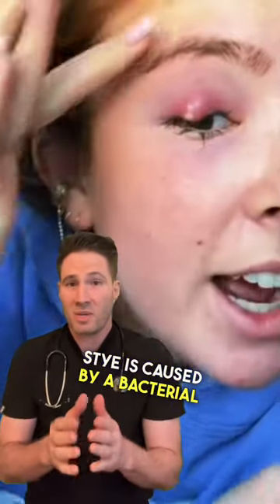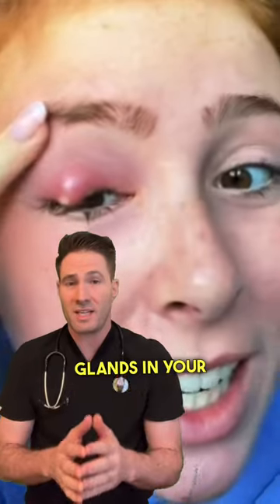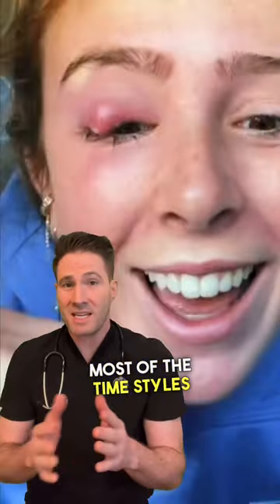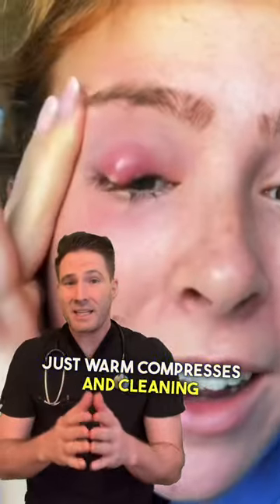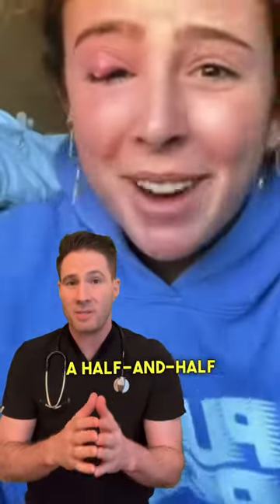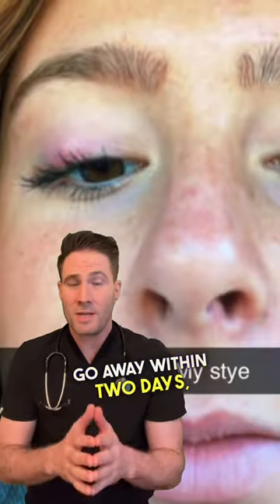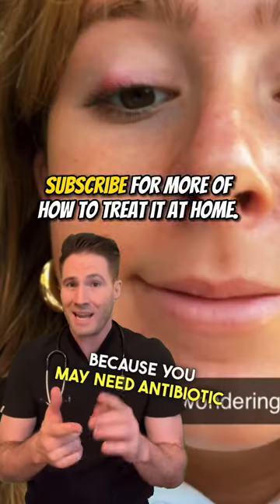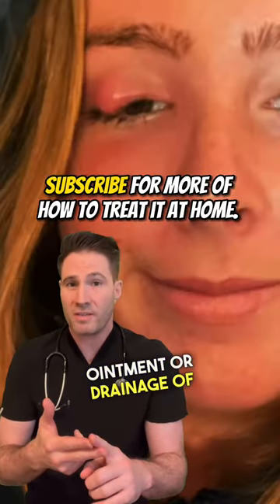Monster sized stye! 👹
A stye is caused by a blockage of one of the oil glands in the eyelids. This allows bacteria to grow inside the blocked gland. Styes are a lot like common acne pimples that occur elsewhere on the skin. You may have more than one stye at the same time.

Styes most often develop over a few days. They may drain and heal on their own. A stye can become a chalazion, which occurs when an inflamed oil gland becomes fully blocked. If a chalazion gets large enough, it can cause trouble with your vision.

If you have blepharitis, you are more likely to get styes.

Other possible common eyelid bumps include:

Xanthelasma: Raised yellow patches on your eyelids that can happen with age. These are harmless, although they are sometimes a sign of high cholesterol.
Papillomas: Pink or skin-colored bumps. They are harmless, but can slowly grow, affect your vision, or bother you for cosmetic reasons. If so, they can be surgically removed.
Cysts: Small fluid-filled sacs that can affect your vision.
Symptoms
In addition to the red, swollen bump, other possible symptoms of a stye include:

A gritty, scratchy sensation, as if there is a foreign body in your eye
Tearing of your eye
Tenderness of the eyelid
In most cases, your health care provider can diagnose a stye just by looking at it. Tests are rarely needed.

Treatment
To treat eyelid bumps at home:

Apply a warm, wet cloth to the area for 10 minutes. Do this 4 times a day.
Do NOT attempt to squeeze a stye or any other type of eyelid bump. Let it drain on its own.
Do NOT use contact lenses or wear eye makeup until the area has healed.
For a stye, your doctor may:

Prescribe antibiotic ointment
Make an opening in the stye to drain it (Do NOT try this at home)
Outlook (Prognosis)
Styes often get better on their own. However, they may return.

The outcome is almost always excellent with simple treatment.

Sometimes, the infection may spread to the rest of the eyelid. This is called eyelid cellulitis and may require oral antibiotics. This can look like orbital cellulitis, which can be serious problem, especially in children.